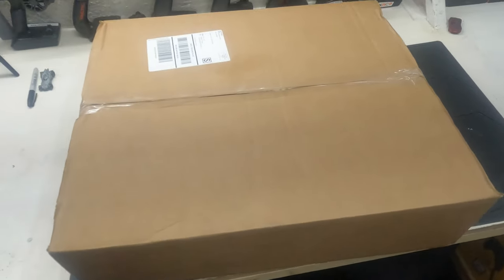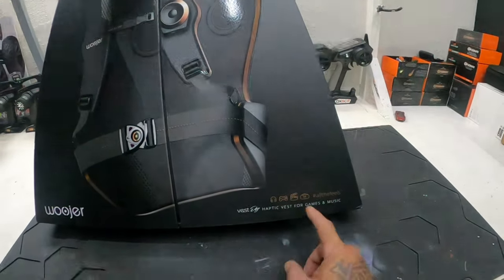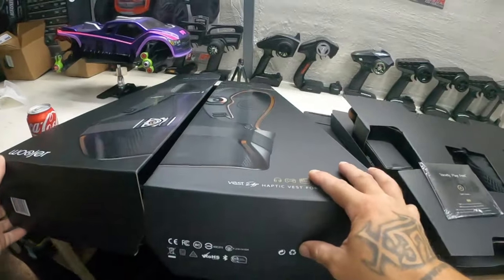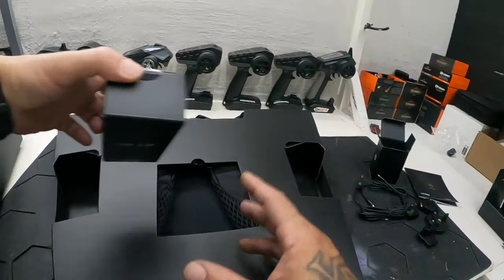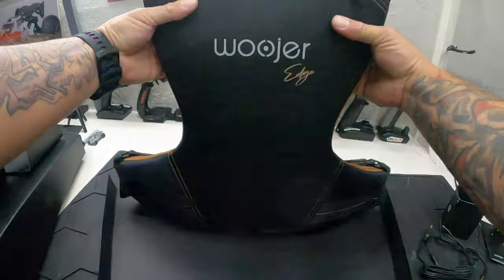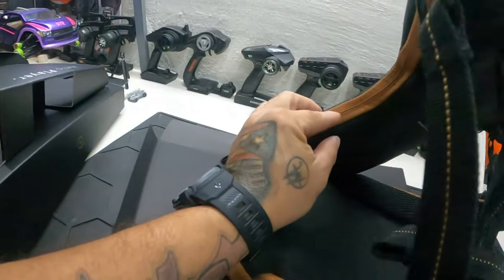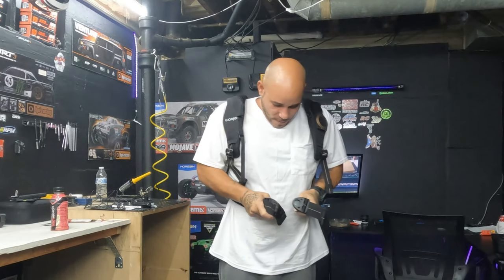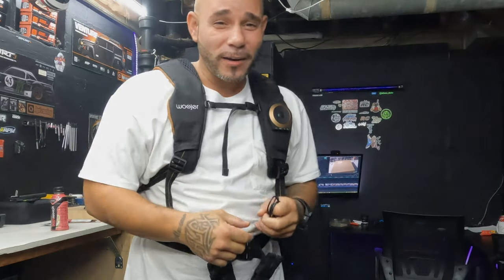WOOJER VEST UNBOX